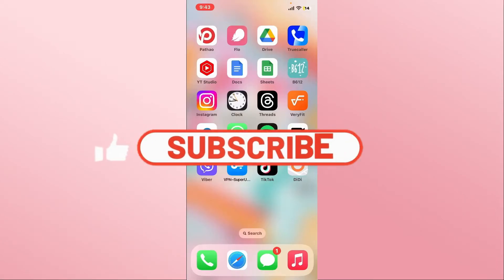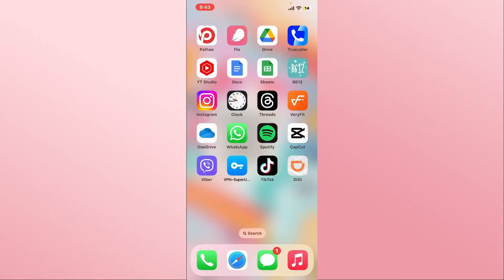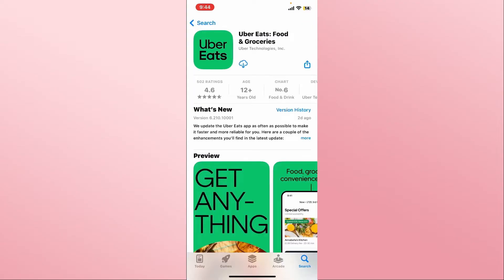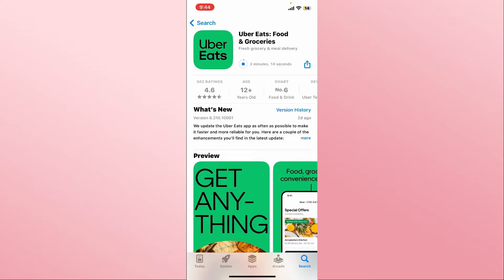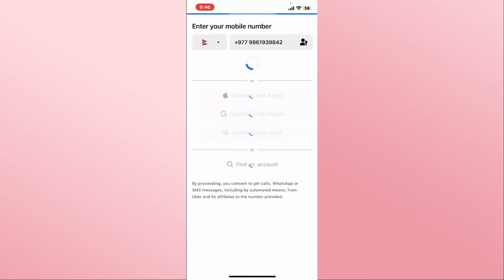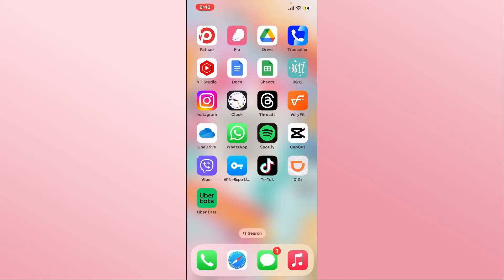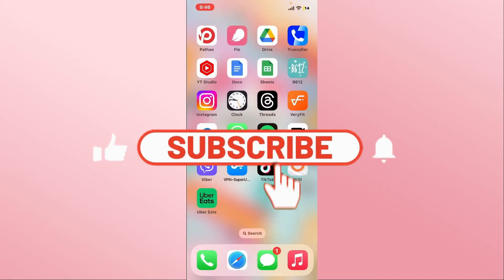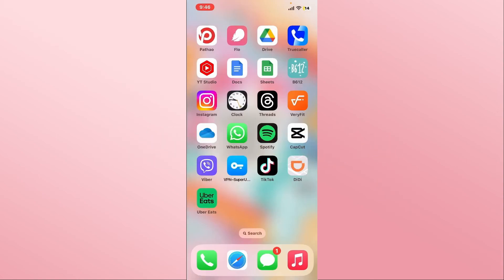Download Uber Eats App on IOS: How to Install Uber Eats App on IOS Device? 2024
Ready to embark on a culinary journey with Uber Eats? In this tutorial, we'll guide you through the simple steps to download the Uber Eats app on your iOS device, whether you're craving your favorite comfort food or exploring new culinary delights.